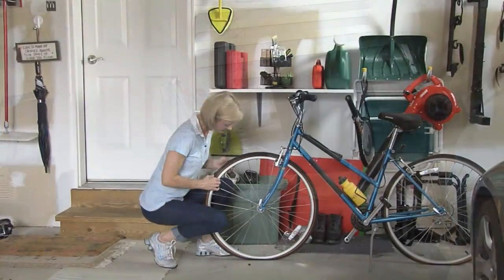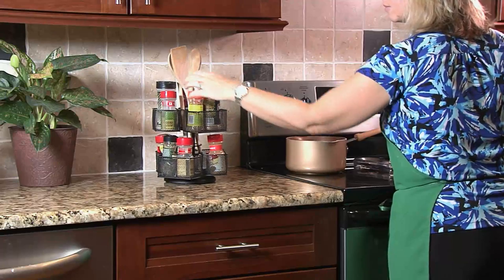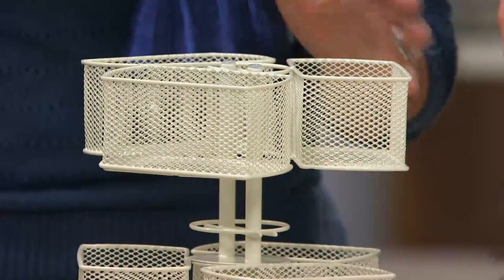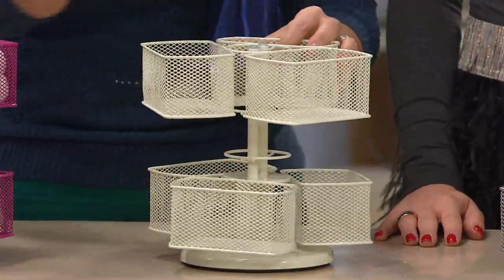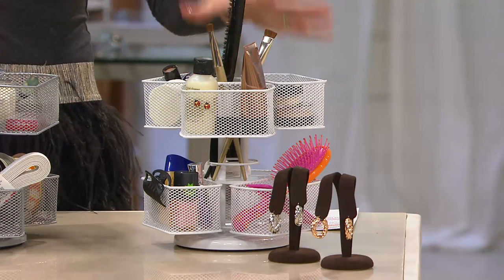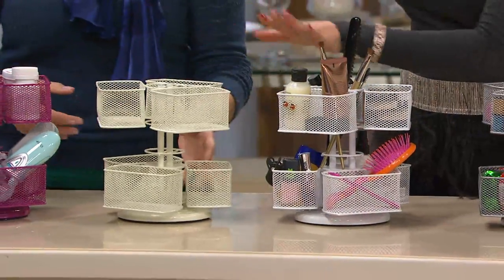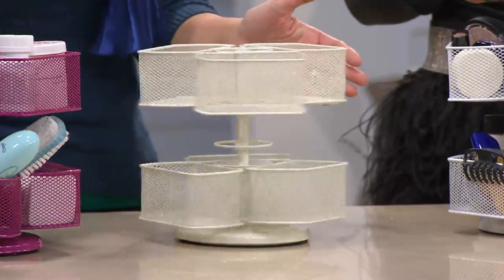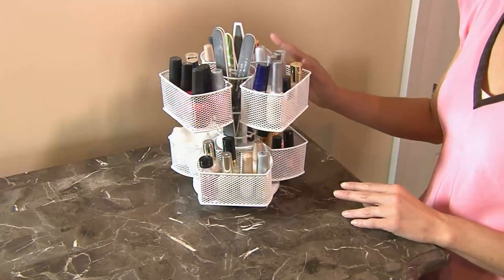Nifty Spinning Dual Level Organizer Carousel with Jennifer Coffey